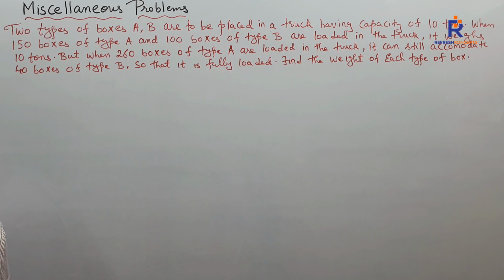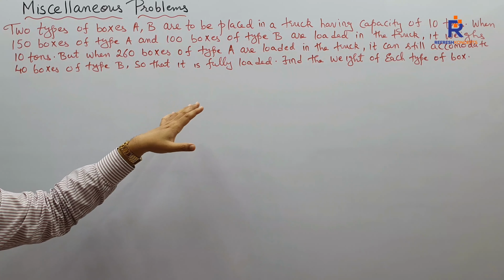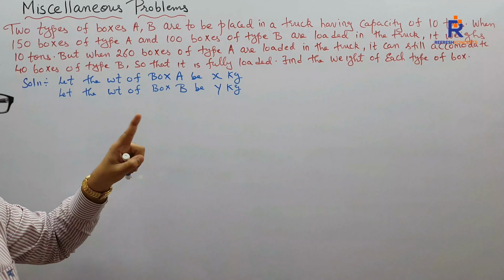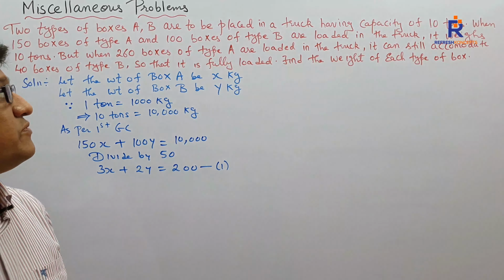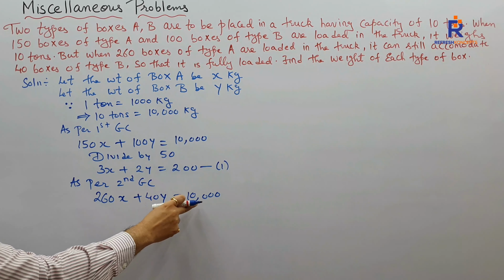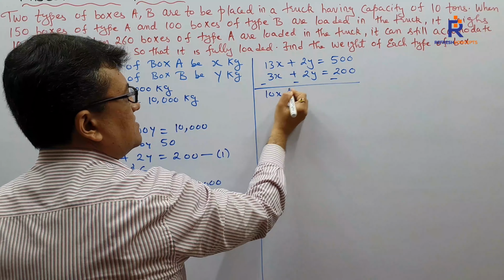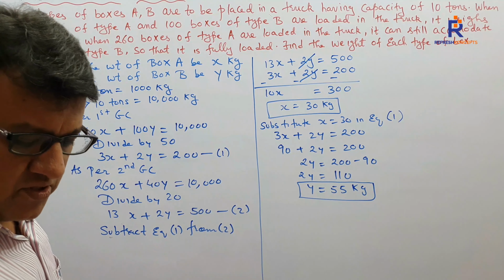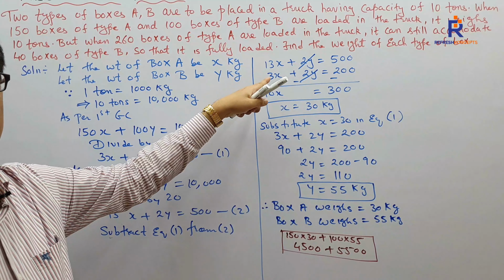Simultaneous Equation ( Word Problem)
In all the videos, MODI Sir has tried to make the concepts of all the chapters very easy by providing different techniques on solving problems, for more videos and live lectures and further details send mail on . we do conduct live lectures for maths for all the geographies of the world.